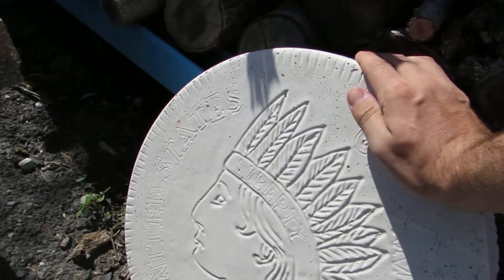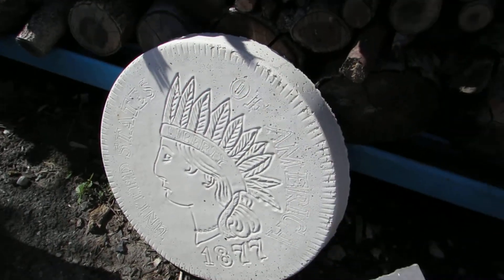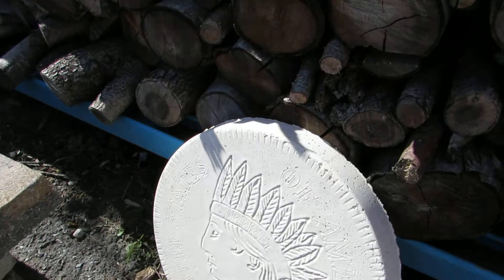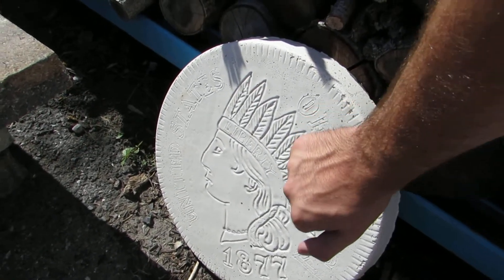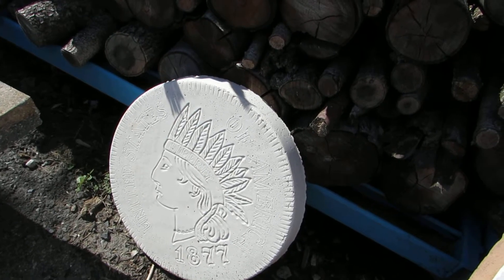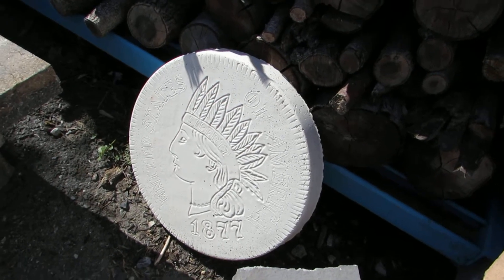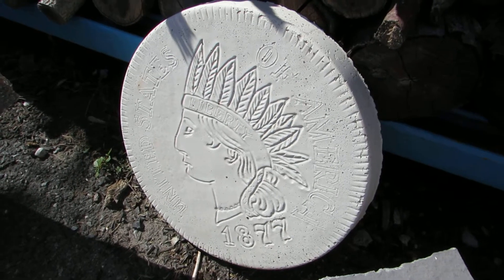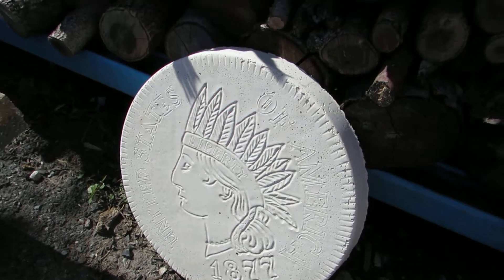1877 Indian head stepping stone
1877 indian head stepping stone made of white concrete.